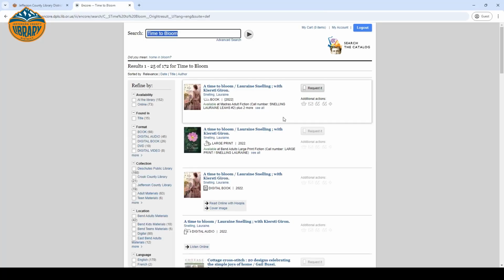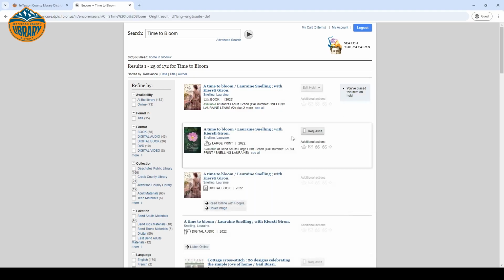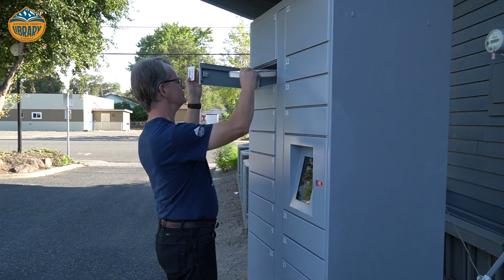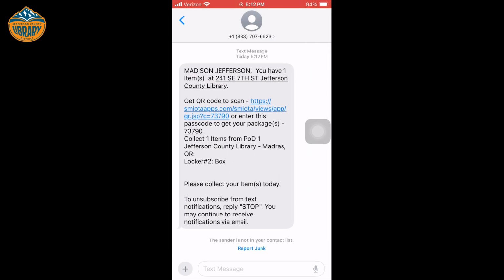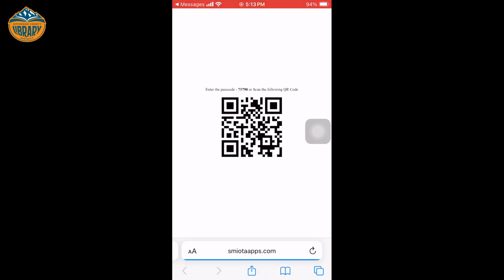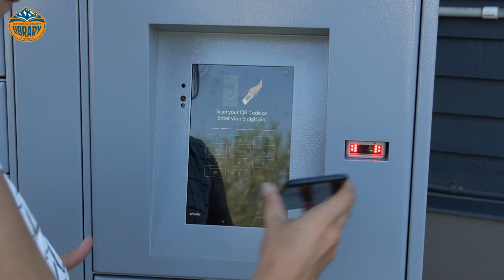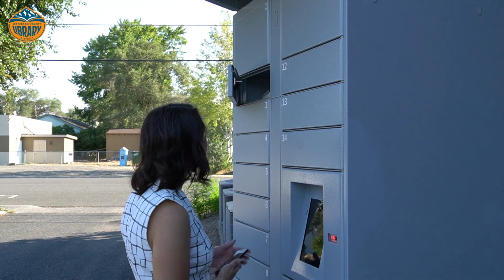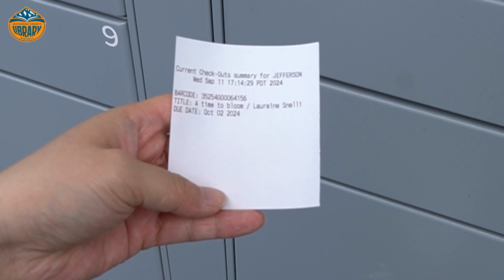How to Use the Pickup Locker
Learn how to pick up your library holds using our pickup lockers! This step-by-step guide will show you how to access your items securely and at your convenience, 24/7. Perfect for busy patrons who want quick, contactless access to their books, DVDs, and more.

For more exciting programs and updates at the library, visit us